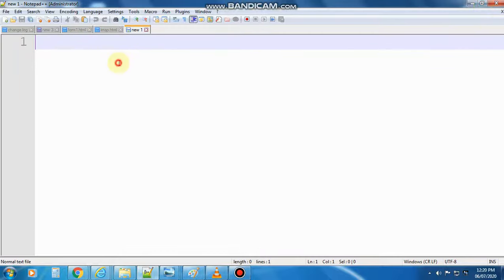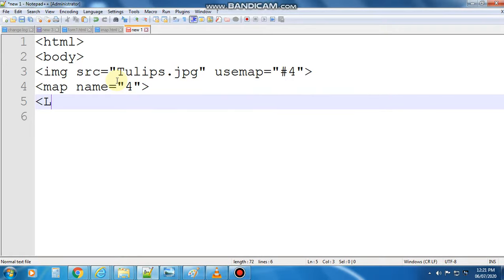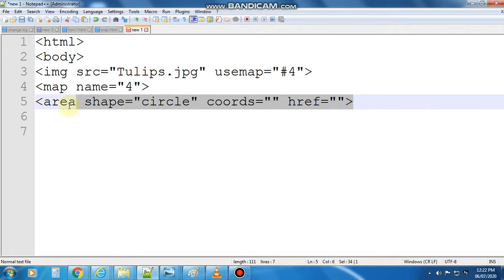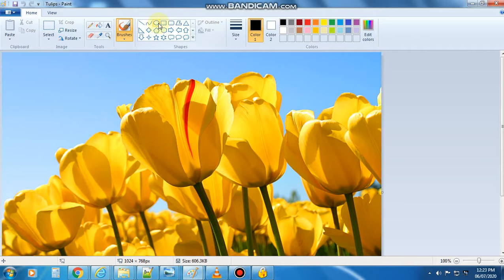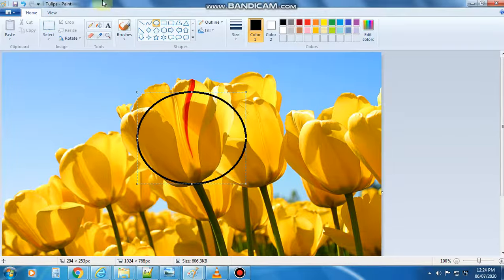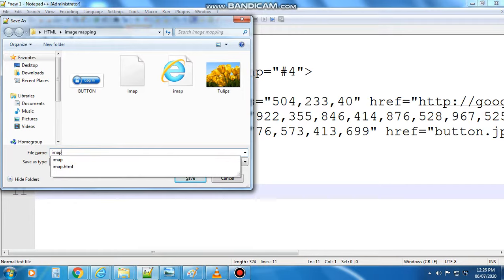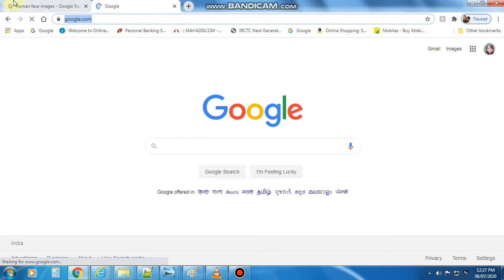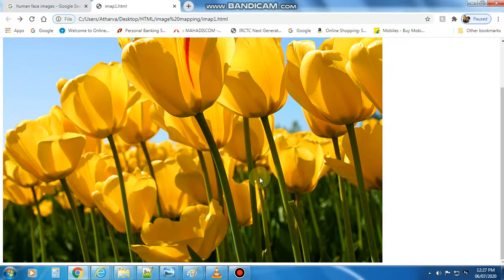Client Side Image Mapping in HTML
HOW TO MAP A IMAGE IN HTML